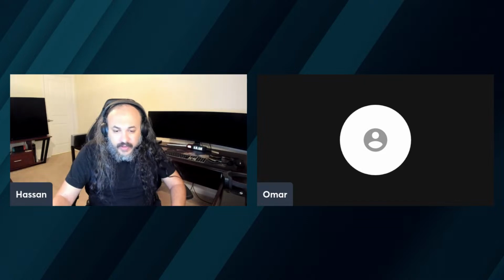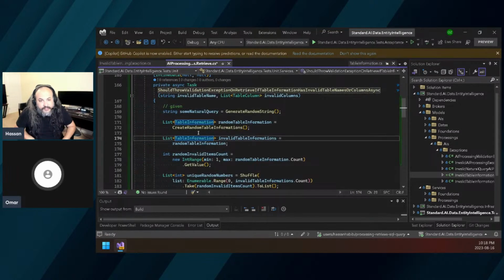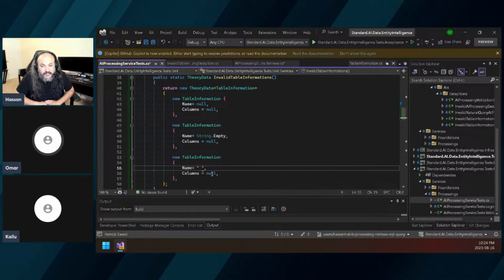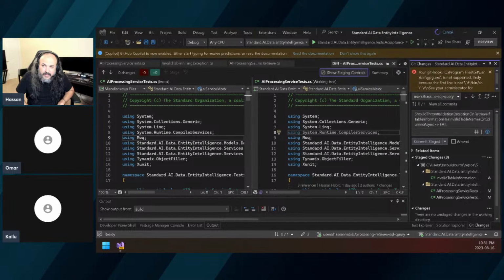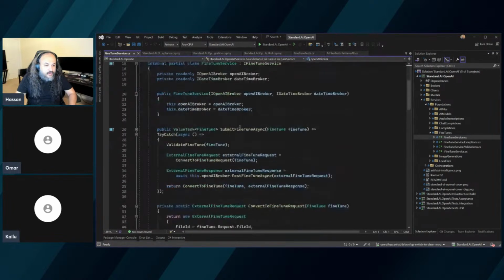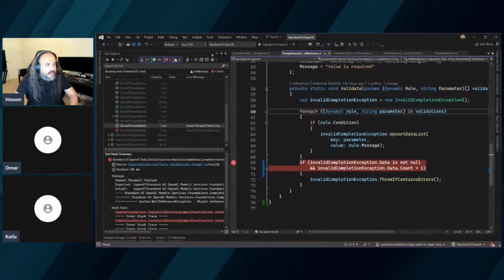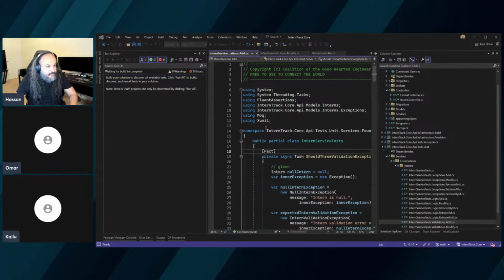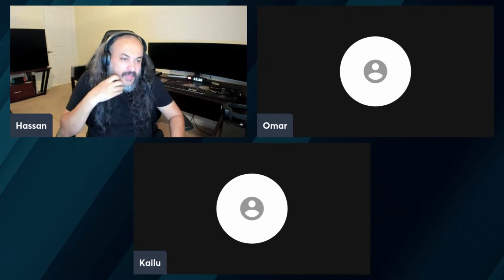EI018: AI Processing Service (Part 10)